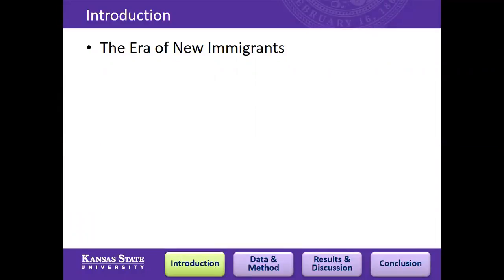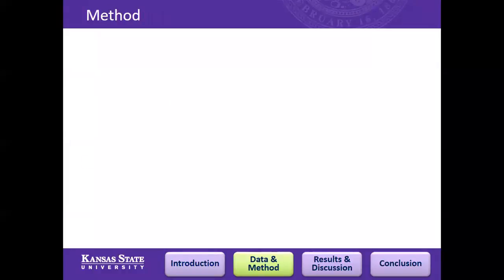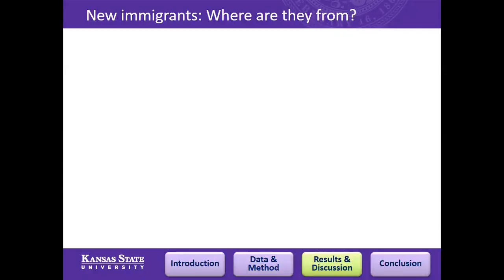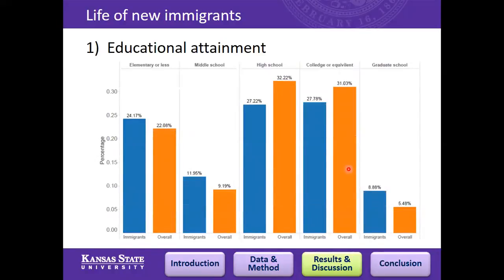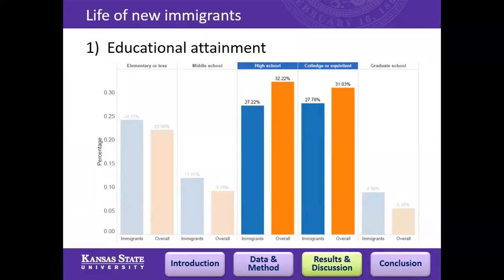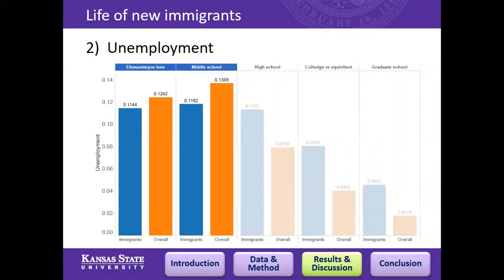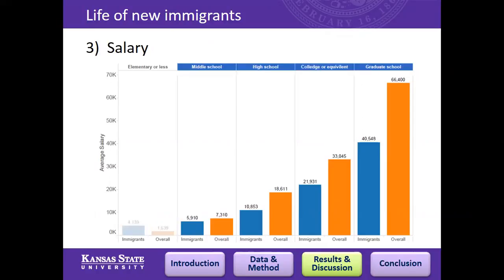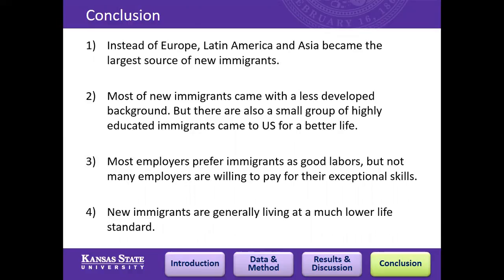Jason's Big Data Final Project